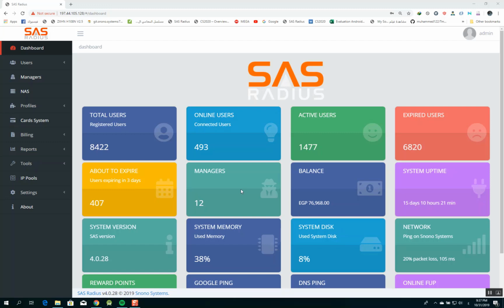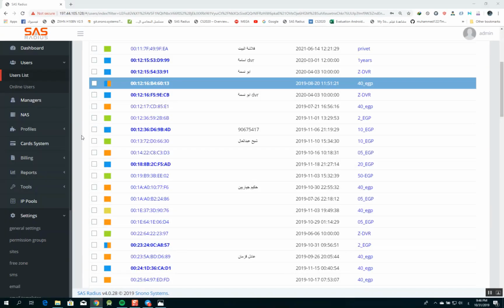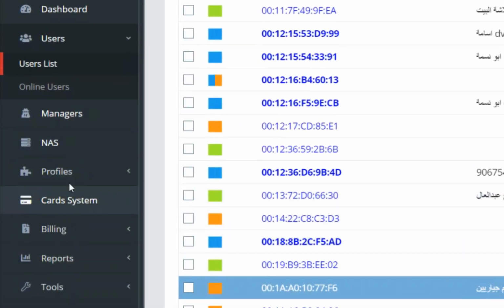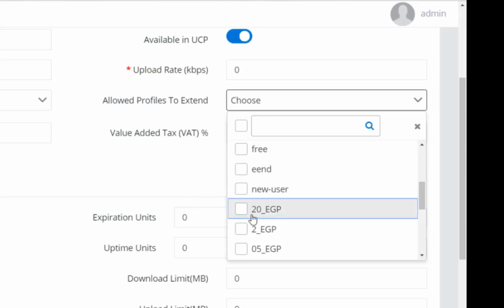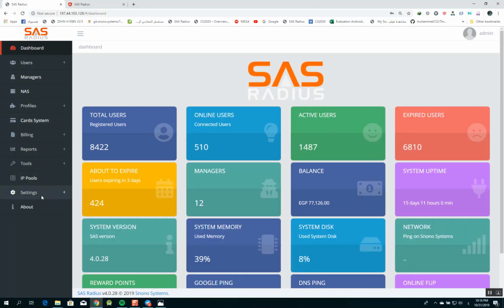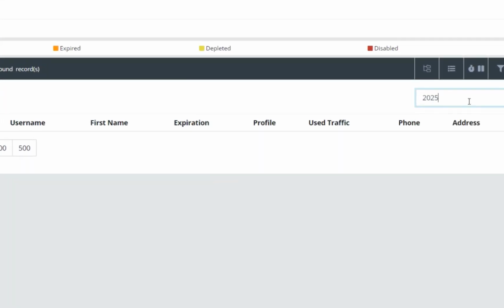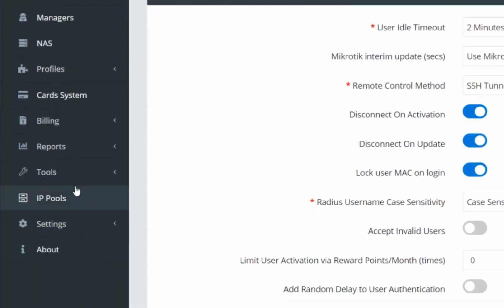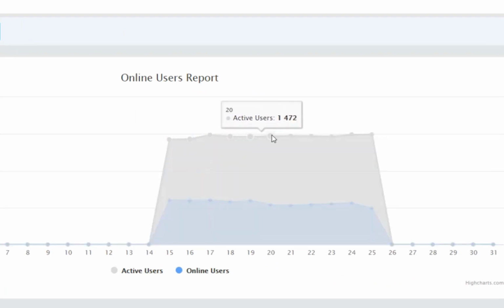SAS4 Version 4.0.28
* Determine the interim-update from the SAS instead of mikrotik

* Send SMS before expiration

* Decide which profile has the permission to extend using the extension services

* New Colors Added

* Phone and address in users list Now

* Used traffic progress bar has been added to users list

* delay the user logging

* point of sale validity

* added reports to show online and active users

* Added password recovery to the user control panel through email

* Added reports for deposit and withdrawal of the manager لمزيد من المعلومات مركز الدعم والمساعدة والبحث فى الشروحات وفتح التكت لاعطال الساس والميكروتك
جروب تبادل الخبرات على تليجرام تقدر تتبادل الخبرات مع المشتركين والادمن وليس مكان للدعم الفنى
قناة التليجرام ودى بتوصلك فيها كل الاشياء المهمة وبالمختصر المفيد